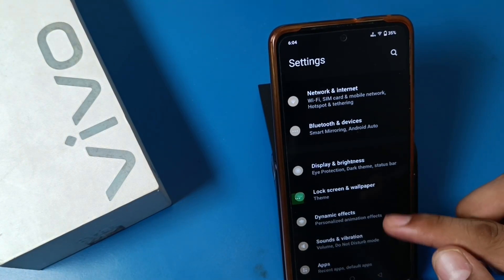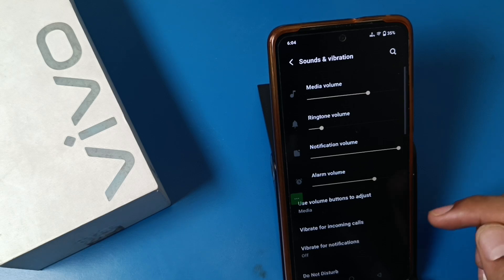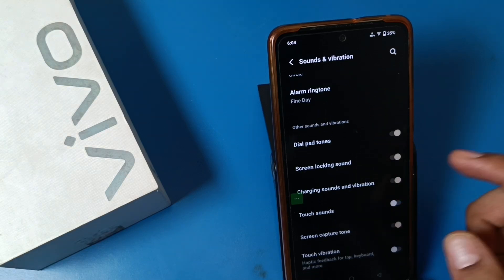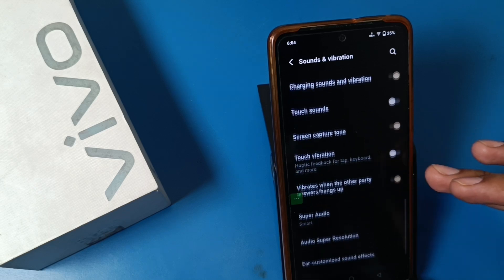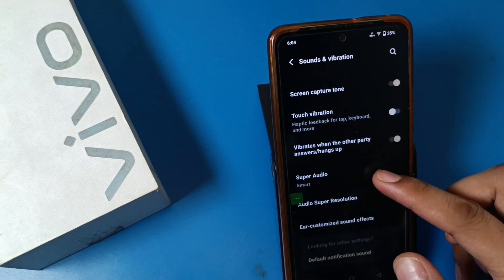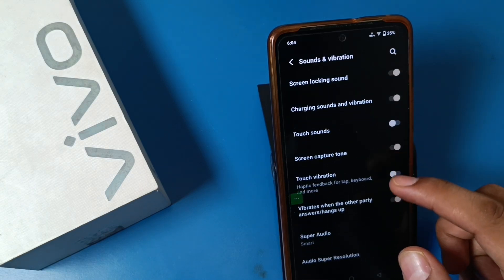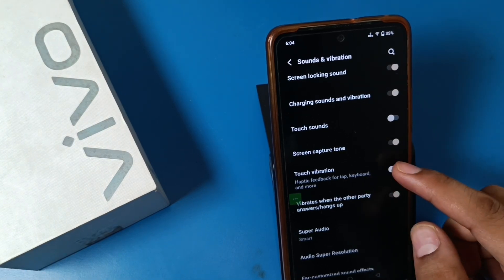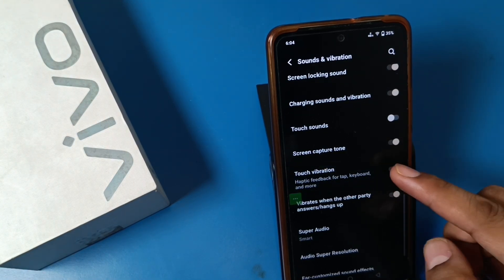How to off Touch vibration in Vivo T3 Lite 5G, Vivo T3 Lite 5G Screen Touch vibration problem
how to off touch vibration in vivo t3
how to off touch vibration in vivo t3 lite
how to off touch vibration in vivo t3 lite 5g
how to off touch vibration in oneplus nord ce 3 lite
how to off touch vibration in realme 11 pro plus
how to off touch vibration in realme 12 pro
how to off touch vibration in oppo a78 how to off touch vibration in oneplus nord ce 4
how to off touch vibration in redmi note 13 pro